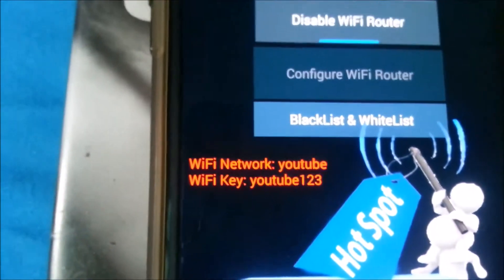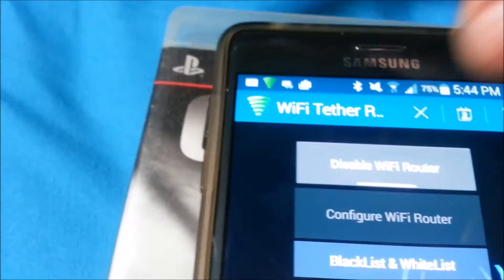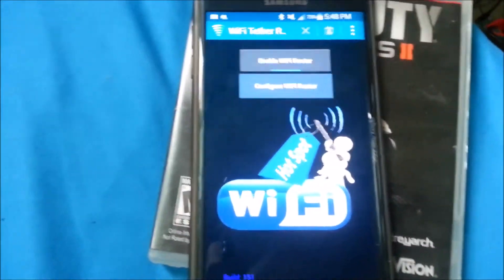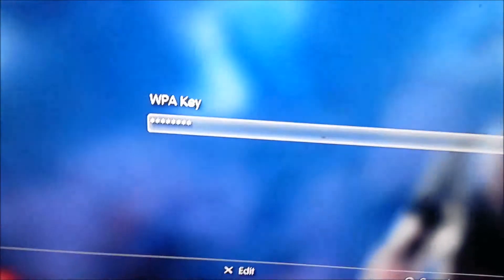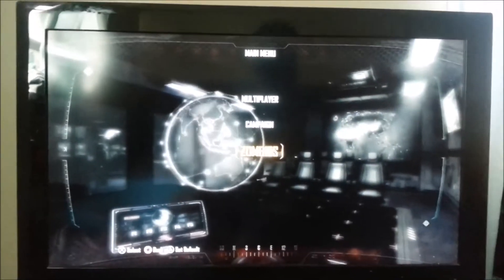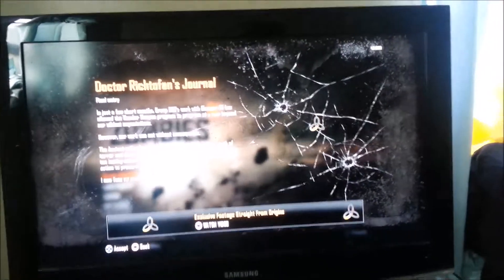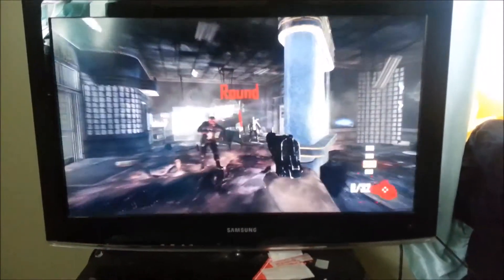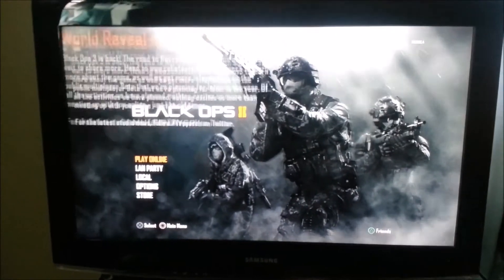WIFI TETHER ROUTER APP WORKING WITH PS3 PLAYSTATION 3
STEPS INTO GETTING THE WIFI TETHER ROUTER APP TO WORK WITH YOUR PS3